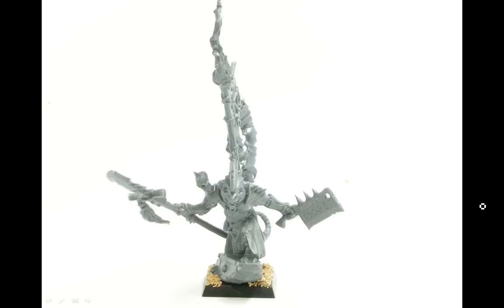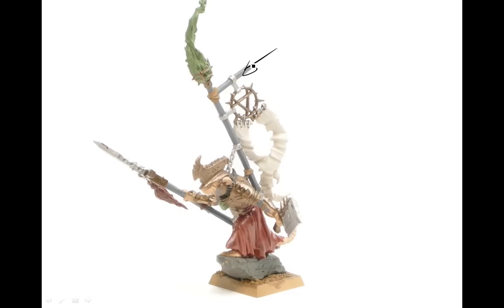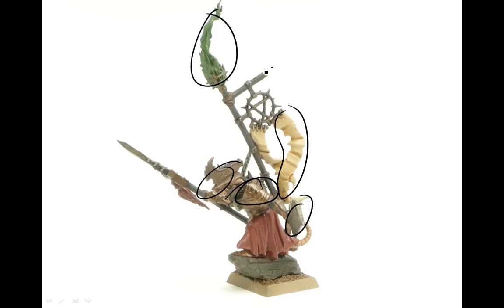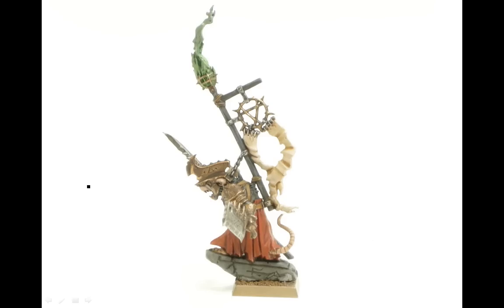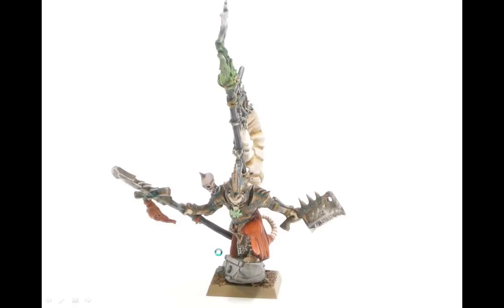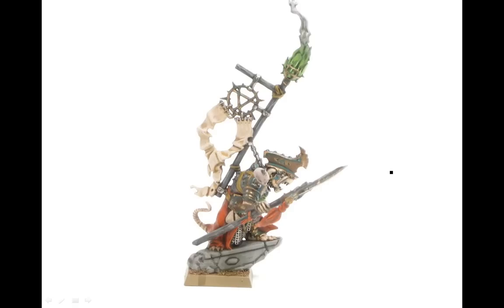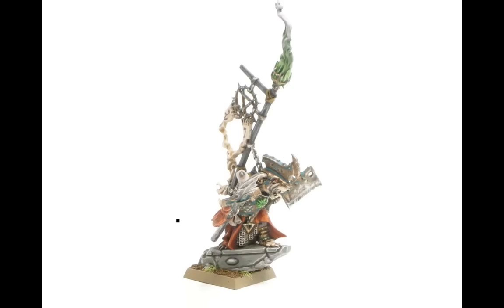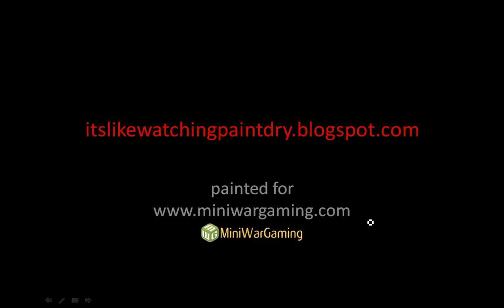How to Paint Island of Blood Skaven Warlord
A walk through of how I painted up the Skaven Warlord from the Island of Blood set for Warhammer Fantasy.